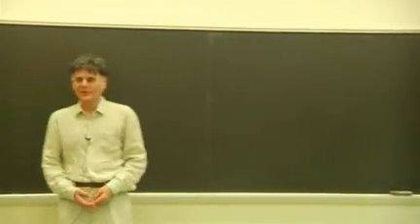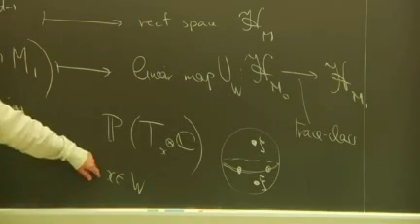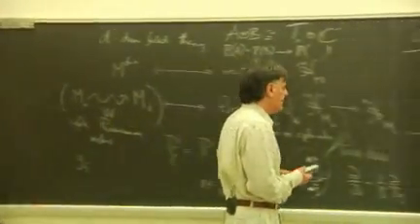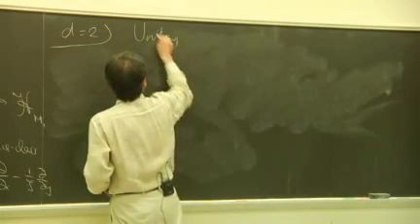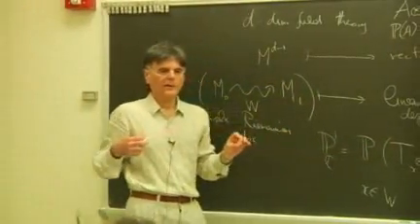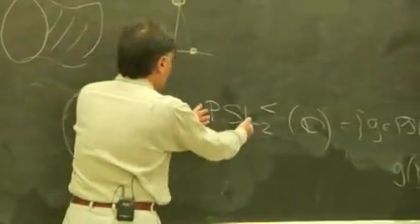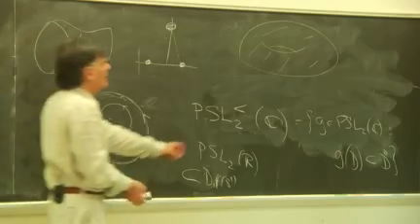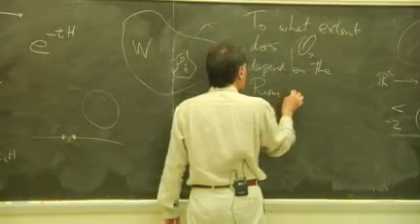What is quantum field theory? -- Part 2